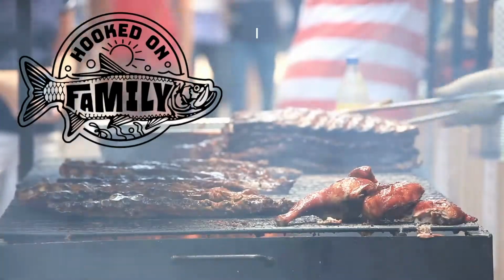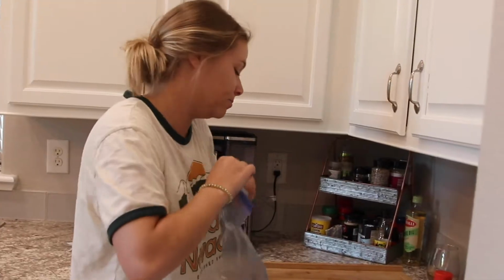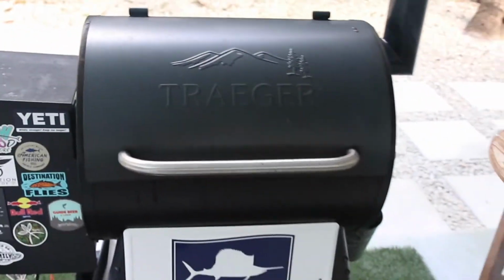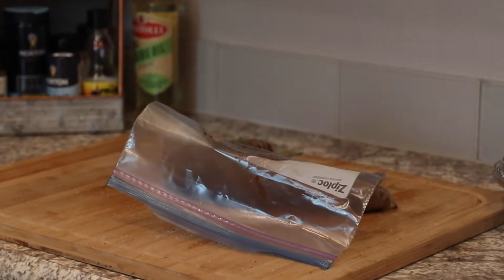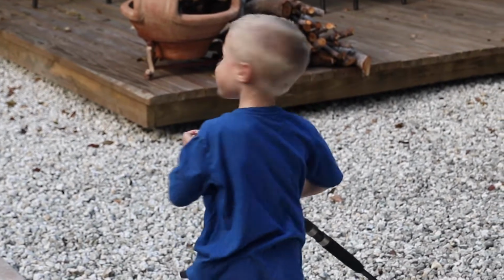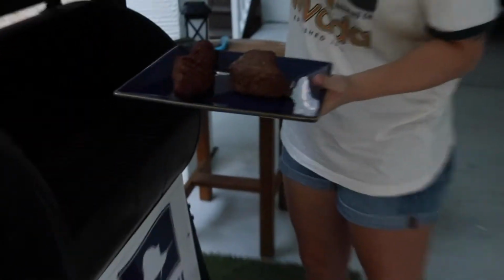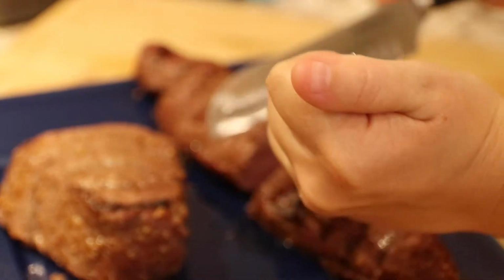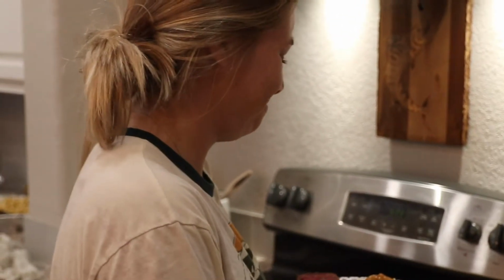Grilled Elk on the Traeger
We got spontaneous and tried our hand at filming a family thanksgiving dinner. We heard that there was a quality butcher in downtown key west called the "Local Butcher".

We got our hands on a Elk tenderloin and a Filet mignon. Lindsay found a dry rub recipe on Traeger's website, so we decided to try it.

Im on the fence on whether I want to keep filming "catch and cooks" or kitchen episodes. Drop your opinion in the comments below and let us know what y'all think!